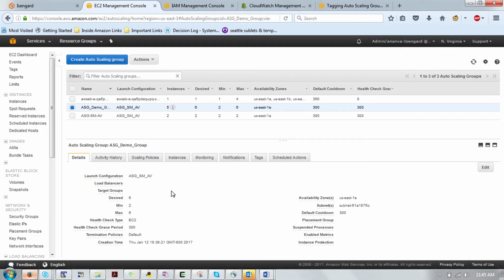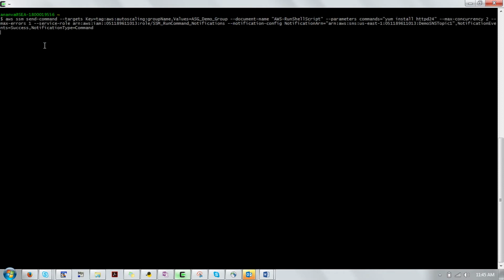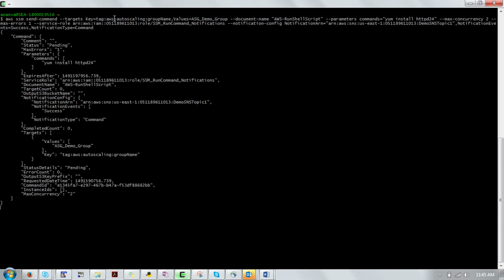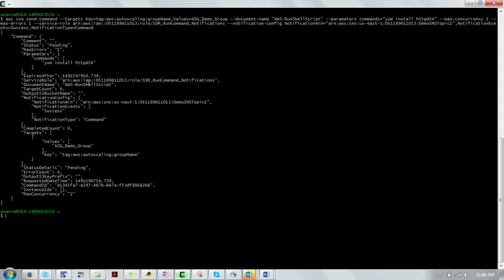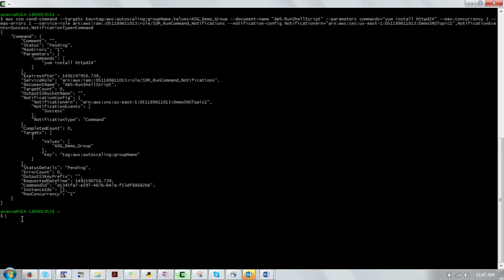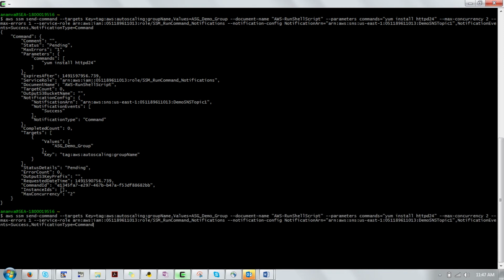Run Command Demo Rate Control & Advanced Scenarios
Amazon EC2 Systems Manager “Run Command” service enables secure remote management at scale. The service enables you to define and automate common administrative tasks and perform ad hoc configuration changes remotely and without SSH or RDP access. In this video, we will show how you can easily run a command at scale in your environment while maintaining control using ‘rate control’ feature. Rate control feature enables staggered remote management to control blast radius of any changes you make across your instances.